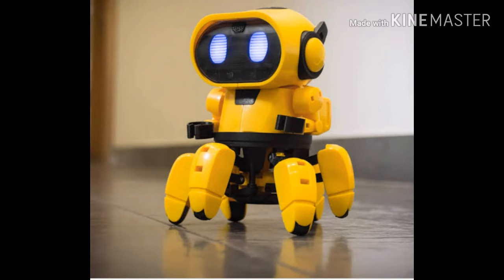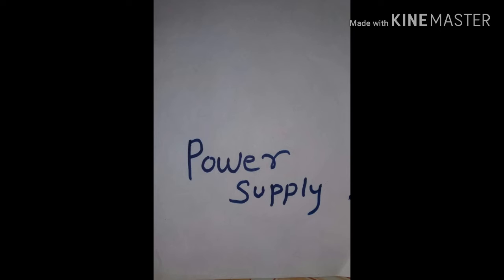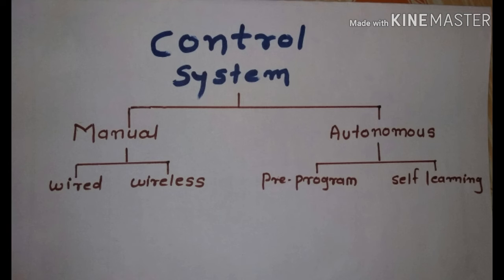Basic Intro of Robotics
Parts of Robot